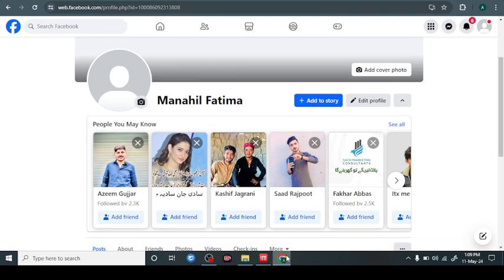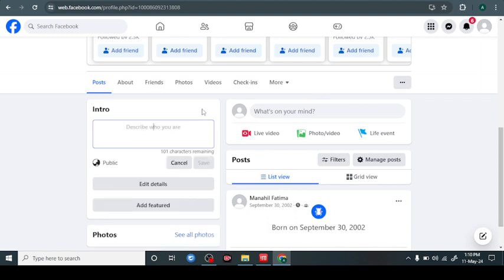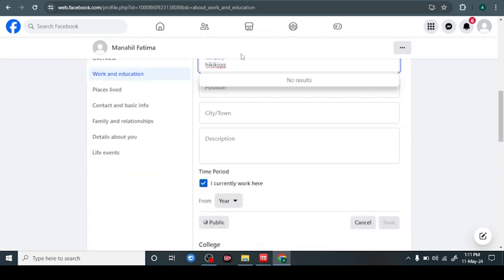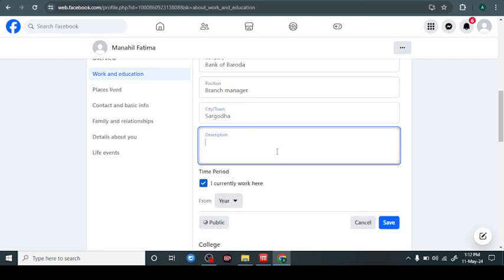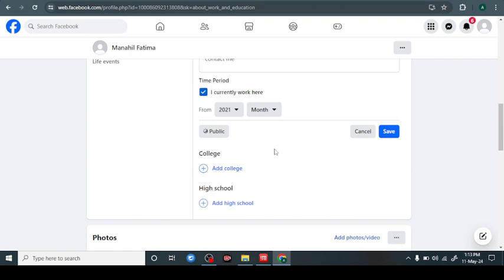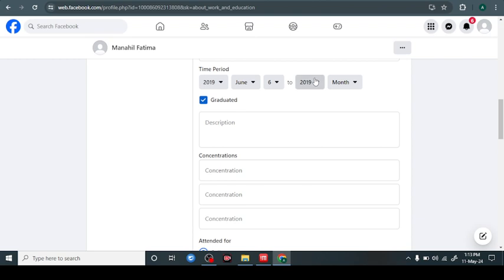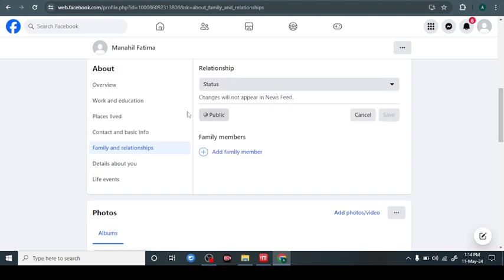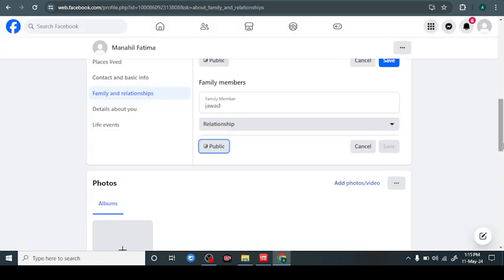how add facebook id profile detail#facebook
best way to add facebook profile detail | step by step guideline for facebook profile#facebook